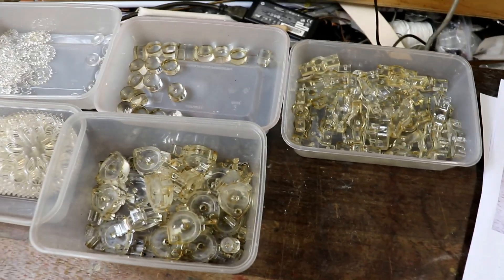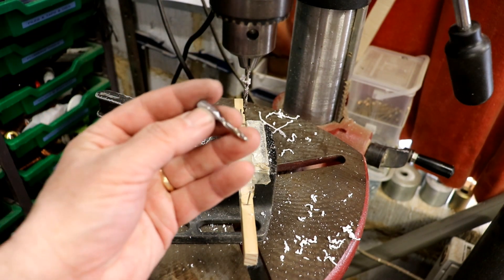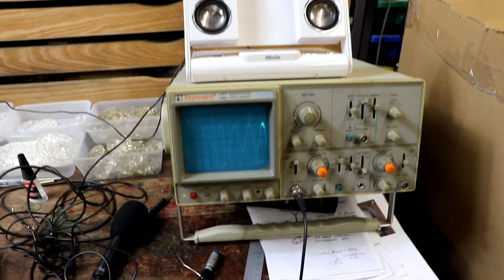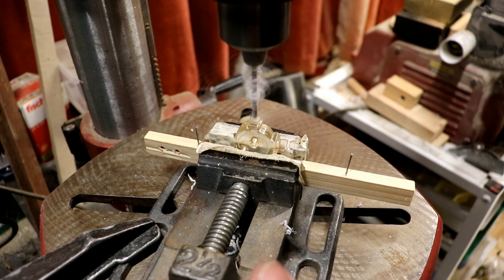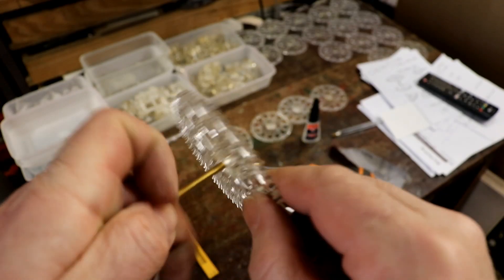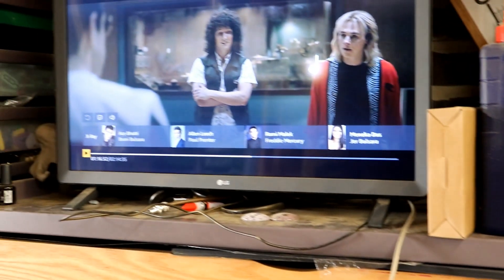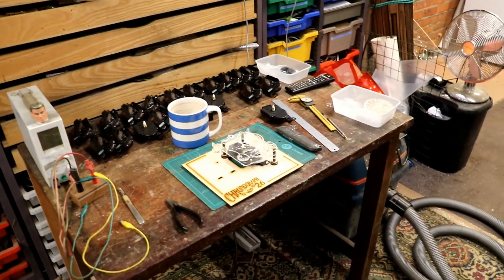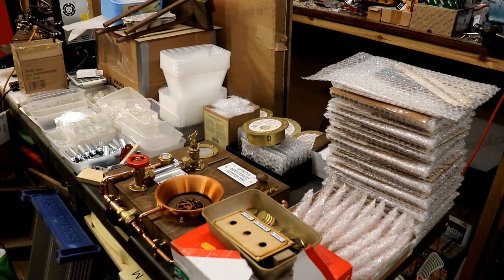Batch Producing 20 New Steampunk Clock kits - Part 2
I'm almost there... the first batch production of 20 Chronograph Steampunk Clock Kits is almost complete.

Oh the joy of developing new jigs. You can't beat a jig for helping to turn a horrible job into a joyful experience! There's one that prevents me from regularly ruining the hour display gear and another that uses a small scrap piece of wood and some panel pins to facilitate the speedy drilling of a variety of holes in acrylic components. You can't beat a good jig!

Then there's finally discovering a use for the combined screw thread drill and tap that I've owned for several years. What a delight.

Finally, after developing a new and annoying habit of keeping all cardboard boxes on top of everything else; deciding to have a two day tidy up. Houston, we have carpet!